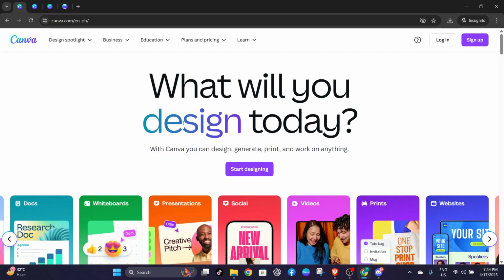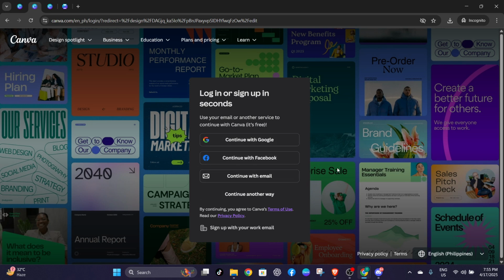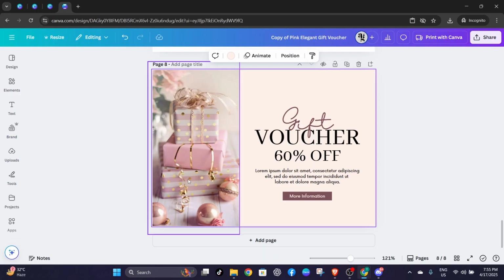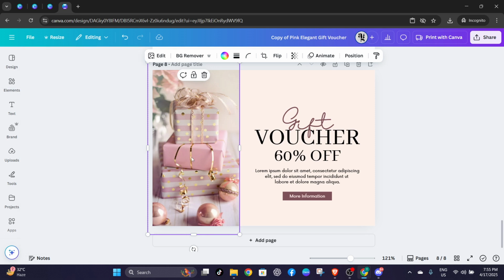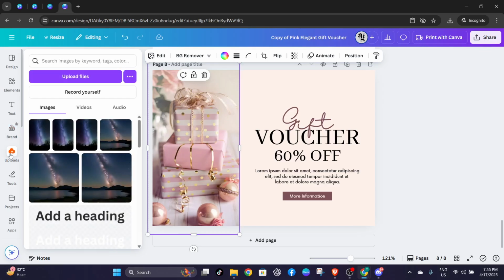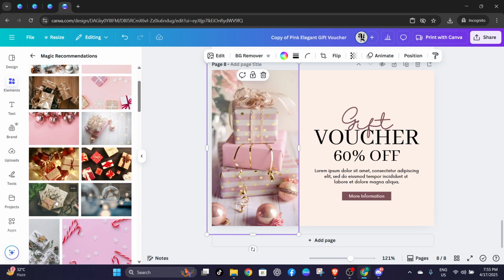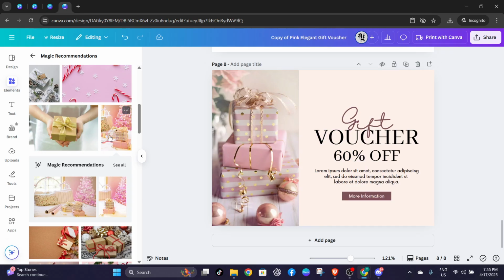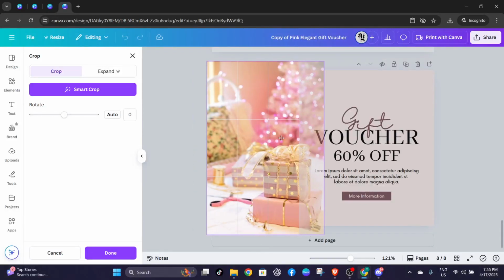Canva - How To Replace Image in Template [2025 Full Guide]